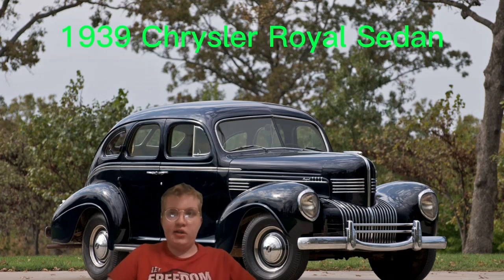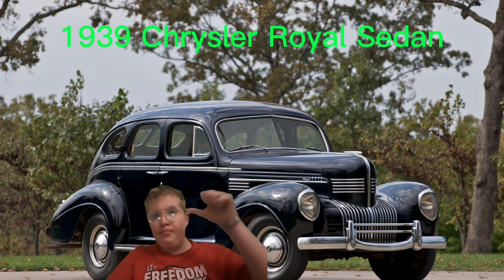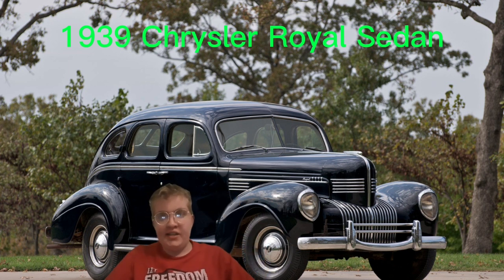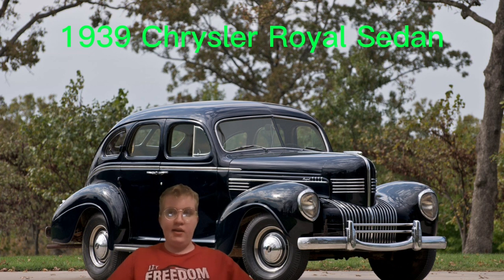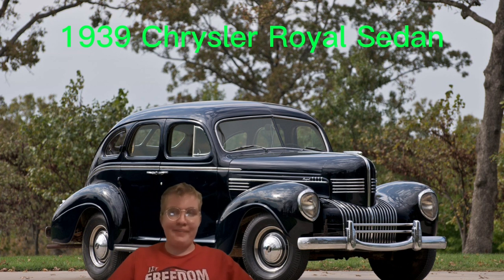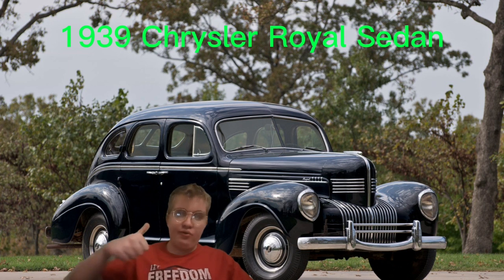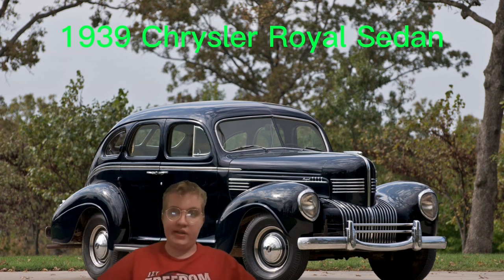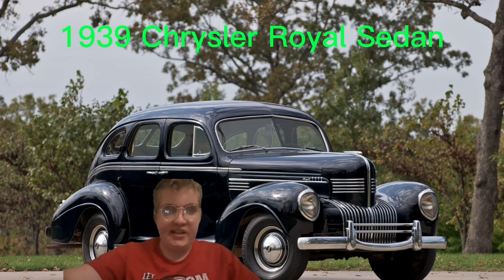IN A BACKGROUND OF A 1939 CHRYSLER ROYAL SEDAN (ROBINBEARE)